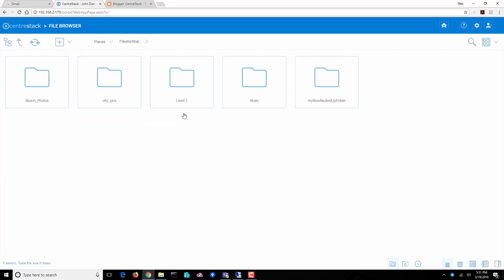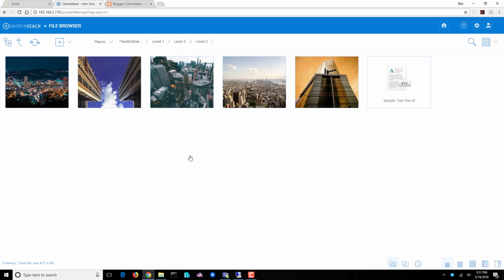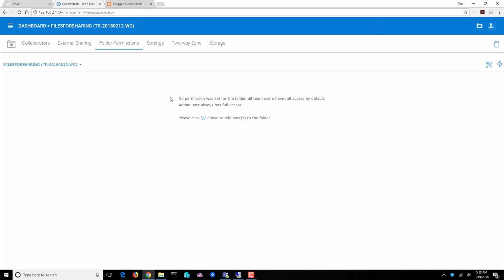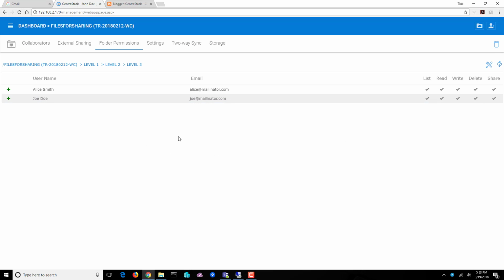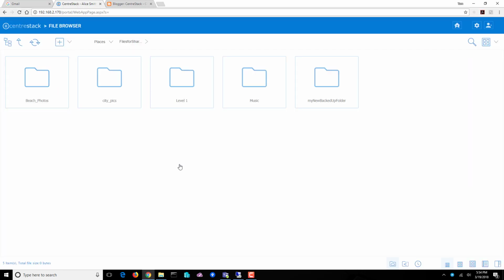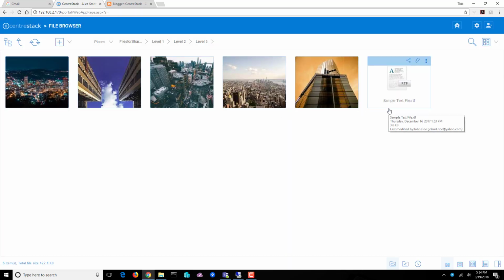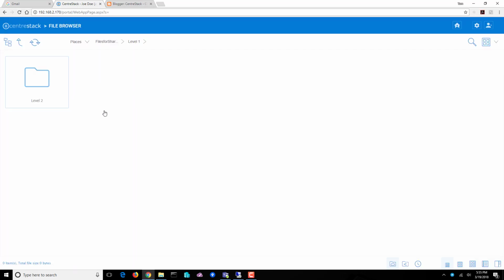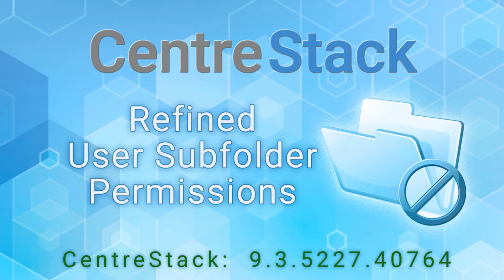Refined User Subfolder Permissions in CentreStack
How to set up a subfolder in CentreStack so that a certain user is restricted to seeing only the contents of that folder and none of the contents of parent folders above that folder.

Generally when you share a folder to a user, permissions to any parent folders are necessary in order for that user to see the folder you are sharing. In a recent update we gave you the ability to share a subfolder several levels deep with a user and limit their permissions to only that folder's contents.

This is very useful if you don't want to create a shared folder that only that user can access.